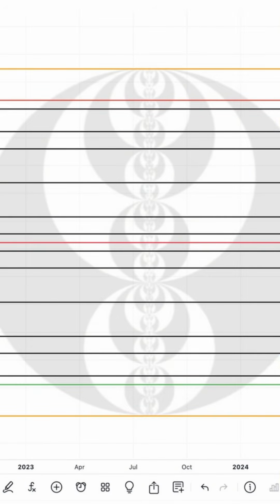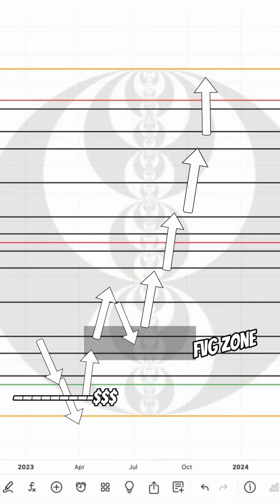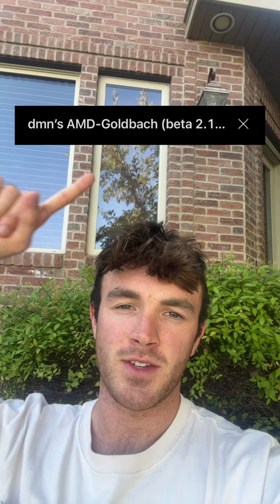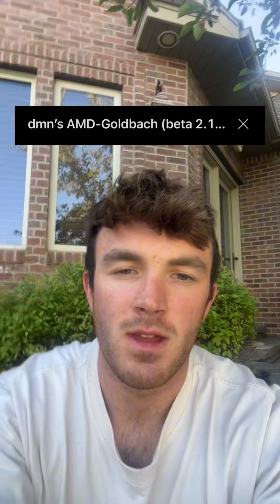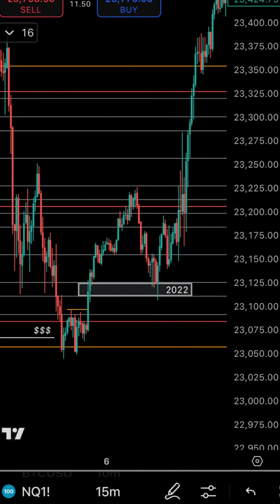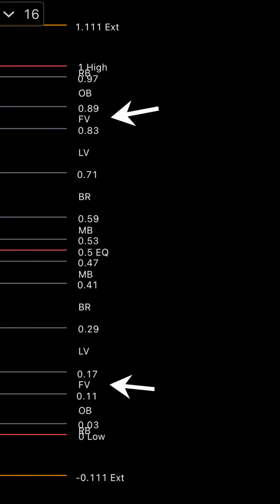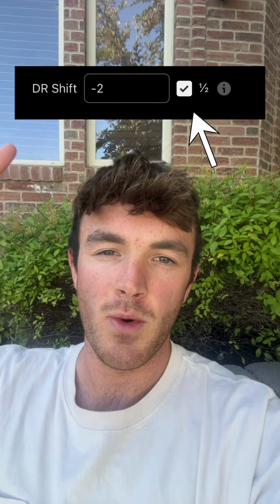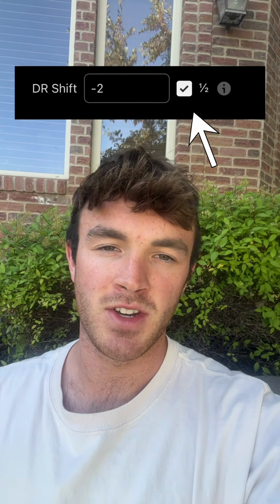Goldbach Levels Explained